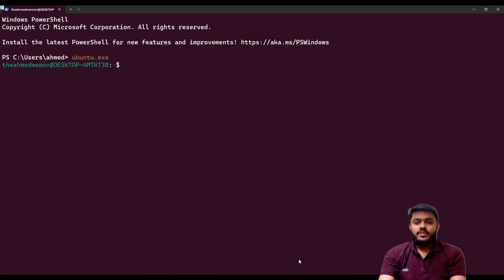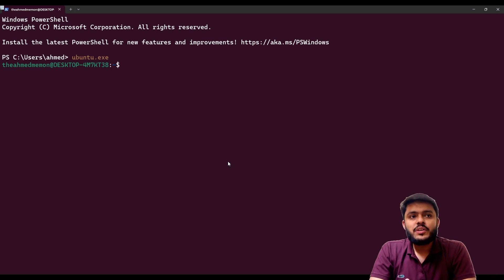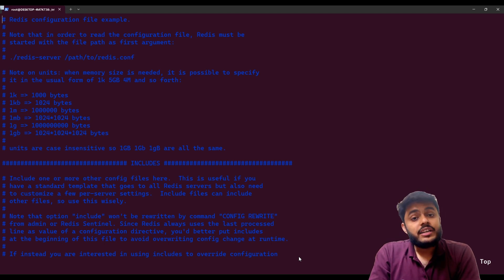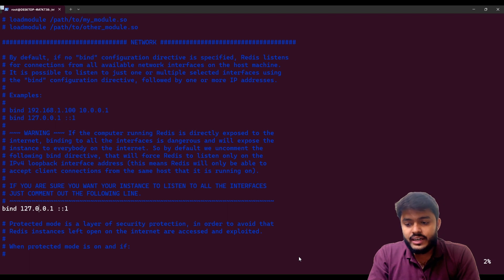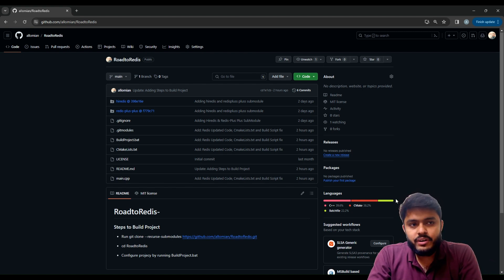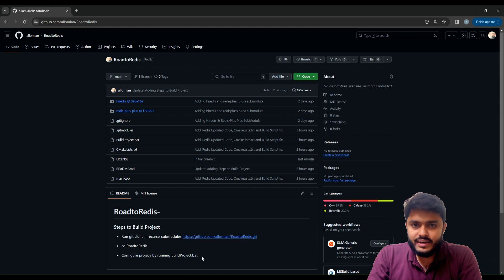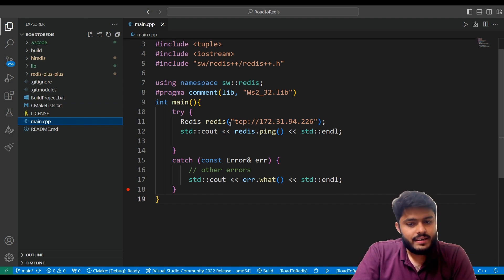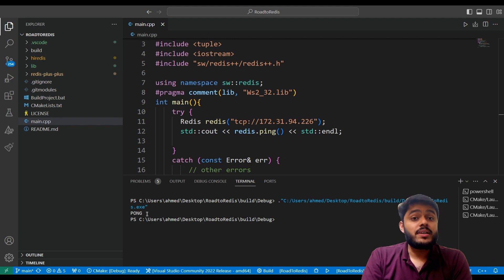How to Use Redis with C++?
Dive into integrating Redis with C++ in this concise tutorial. Learn to harness Redis's powerful in-memory data store within your C++ applications for enhanced performance and scalability. We'll cover setup, basic operations, and advanced features to get you up and running quickly. Perfect for developers seeking to boost their projects.